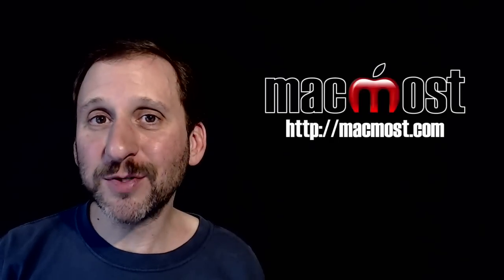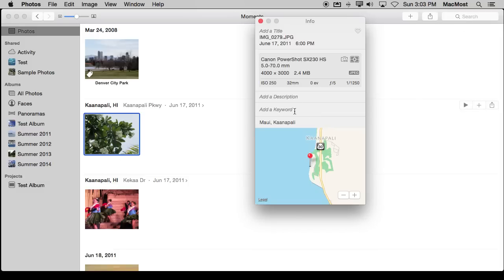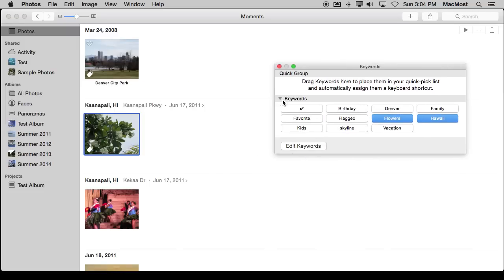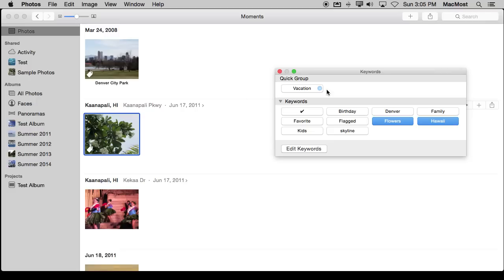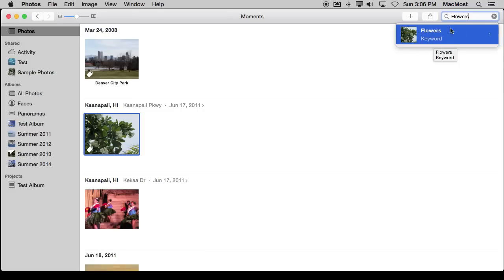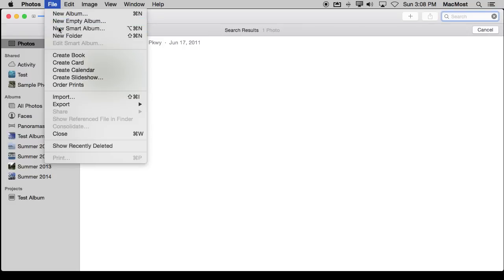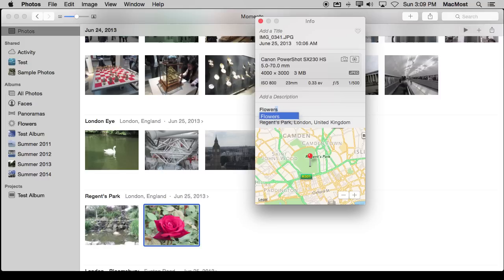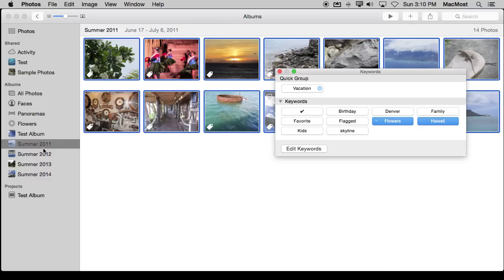Using Keywords In Photos (#1101)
If you love organizing your photos, then you want to learn to use the keywords functions in the new Mac Photos app. Keywords allow you to organize your photos in many ways without cluttering up your library with albums. It is easy to create keywords and assign them to photos. Then you can search for photos that use that keyword, or create Smart Albums that update automatically.